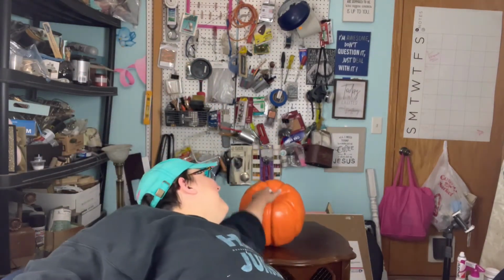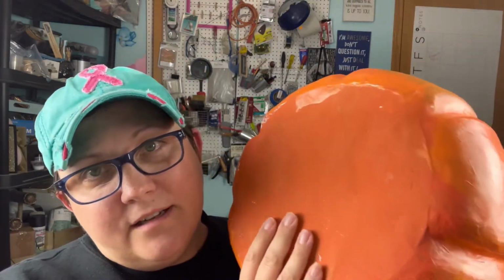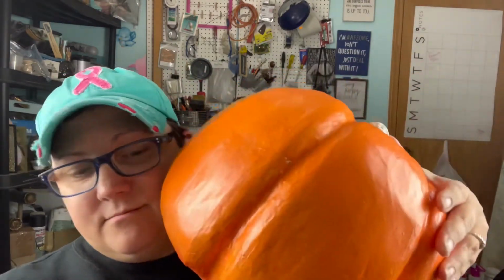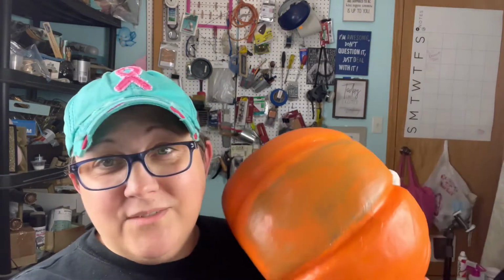Time to Finish a Pumpkin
Time to Finish a Pumpkin - Back on the workshop and it’s time to finish that darn pumpkin!